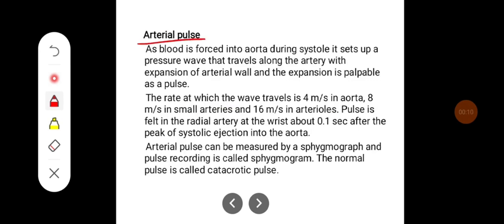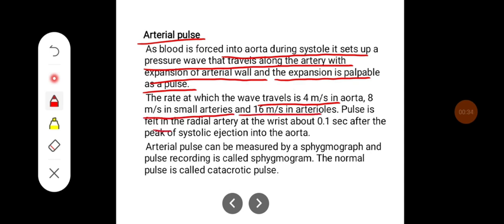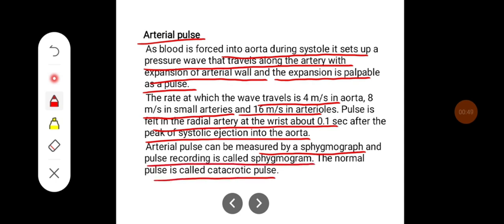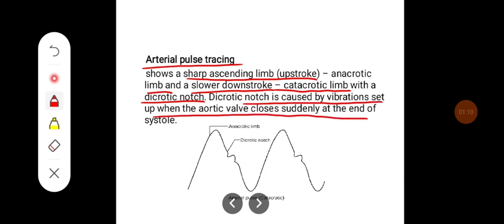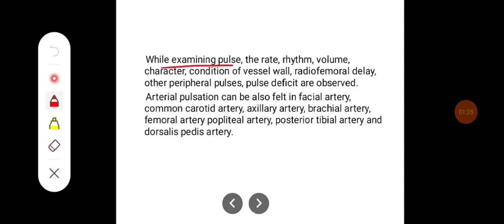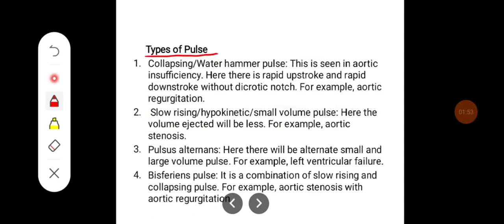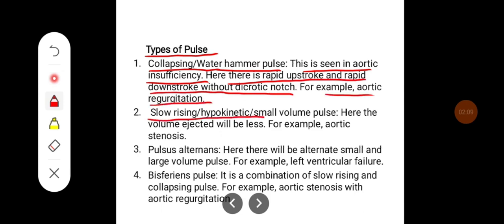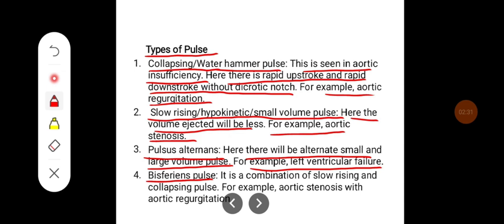Q. Describe in brief about arterial pulse and types of pulse.